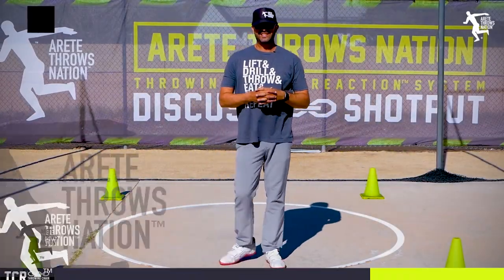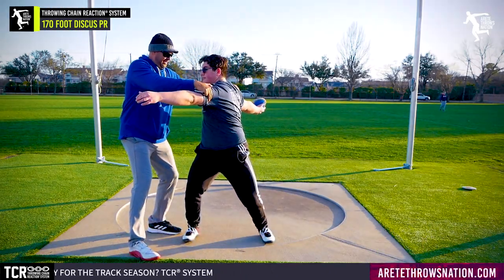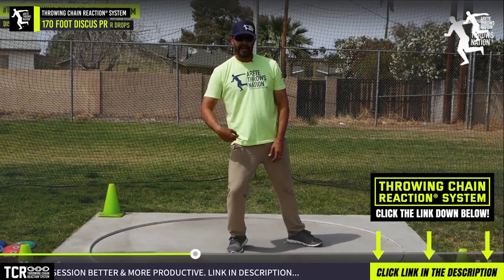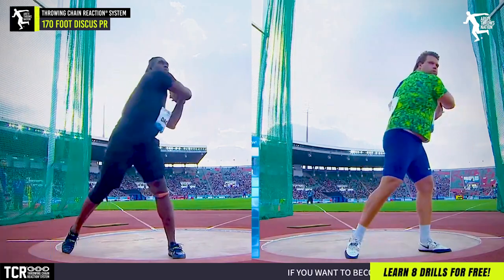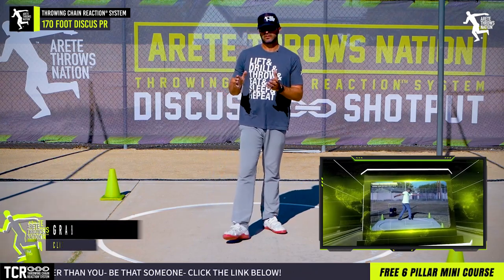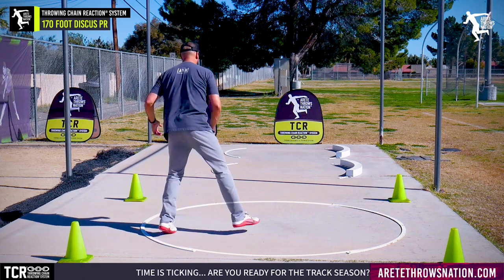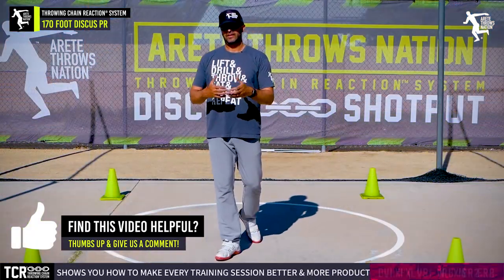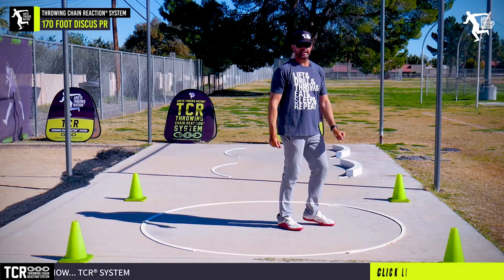A 70FT DISCUS PR... Is it Possible in one year ????